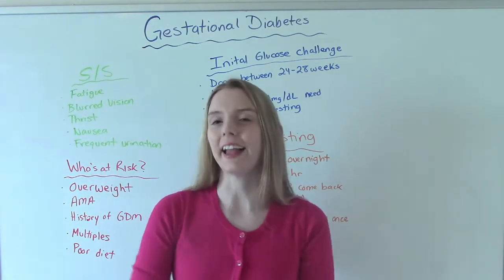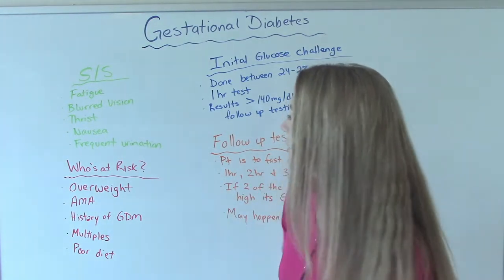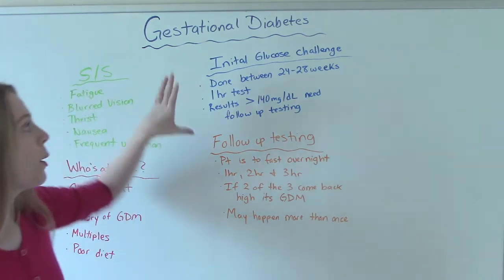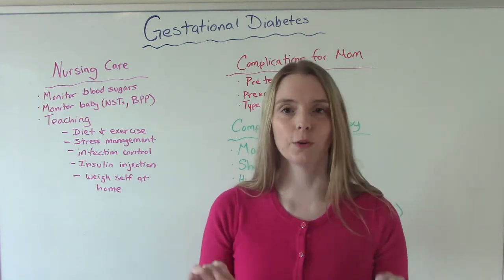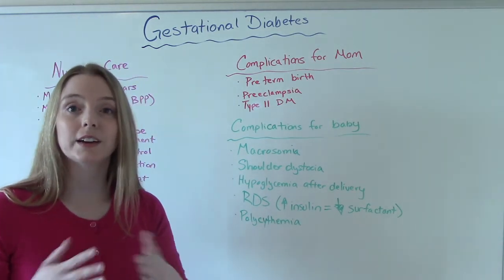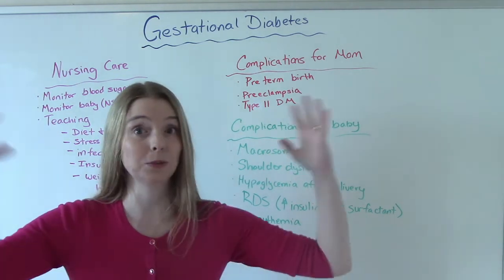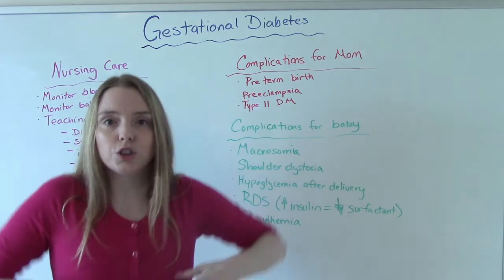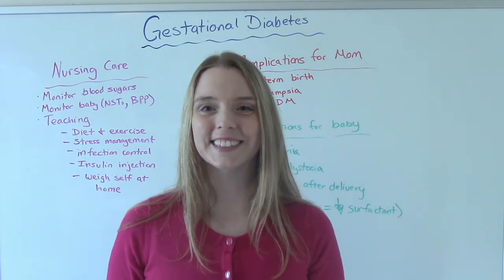GESTATIONAL DIABETES | NCLEX REVIEW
In this video I discuss gestational diabetes, who is at risk for it, the signs  and symptoms and what testing is done to determine if a pregnant woman has gestational diabetes. I also point out nursing interventions and patient teachings as well as possible complications for mom and baby. This is the most important, NEED TO KNOW information about gestational diabetes.

Chapters
Intro 0:00
Signs & Symptoms 1:00
Risk Factors 1:41
Labs 2:13
Nursing Care 4:00
Complications 5:41